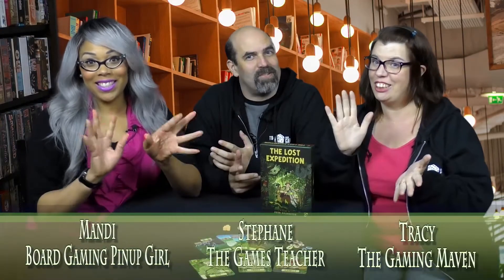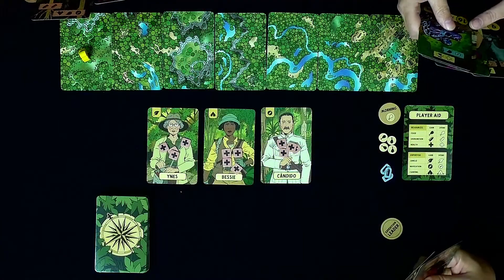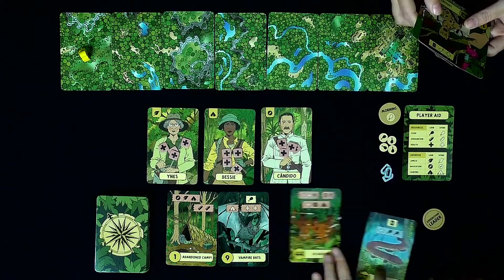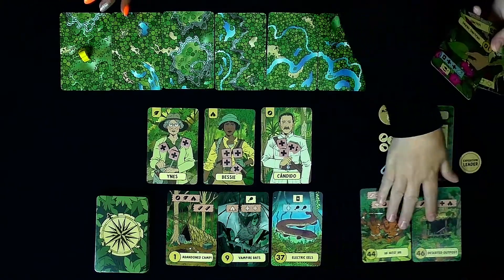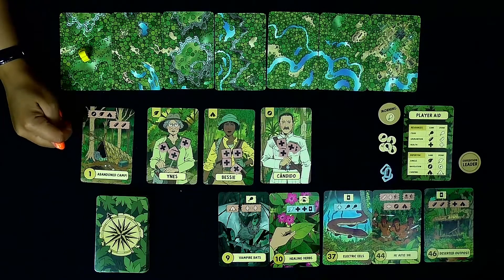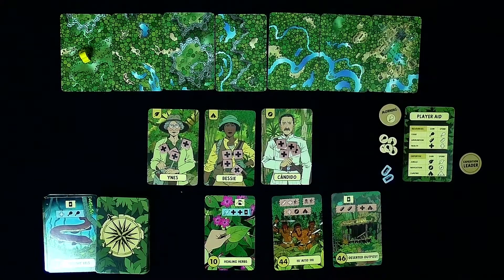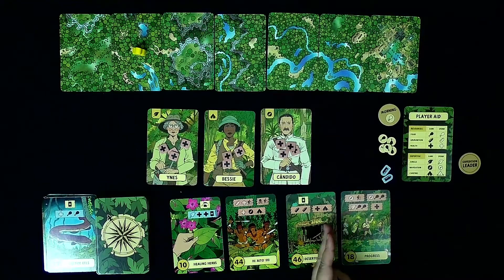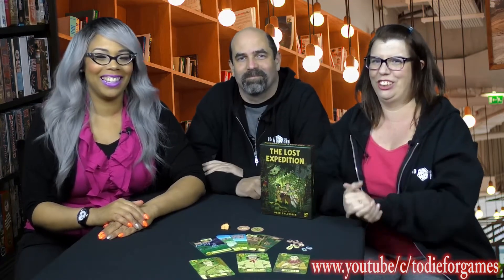The Lost Expedition: Board Gaming with Colleagues - To Die For Games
This week on Board Game Breakfast, we talk about the game The Lost Expedition!

Designer: Peer Sylvester
Publisher: Osprey Games